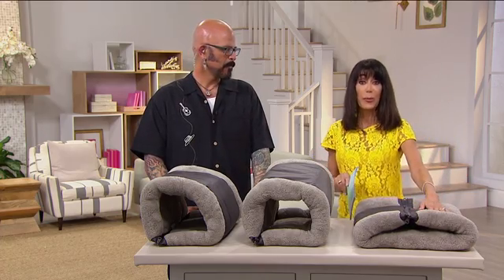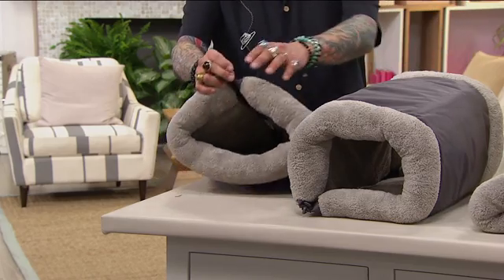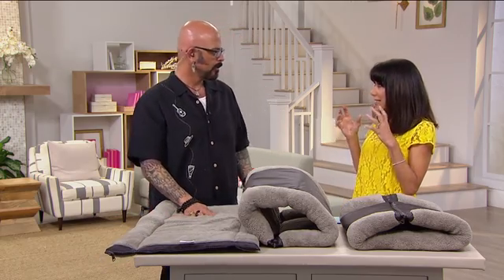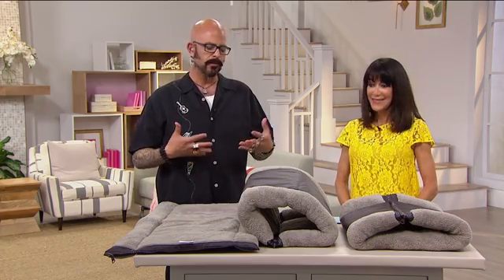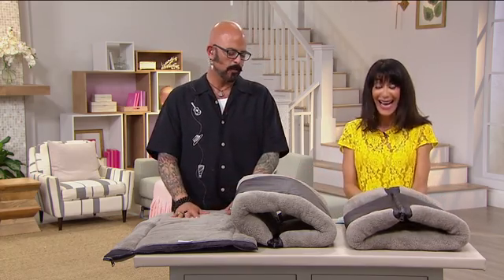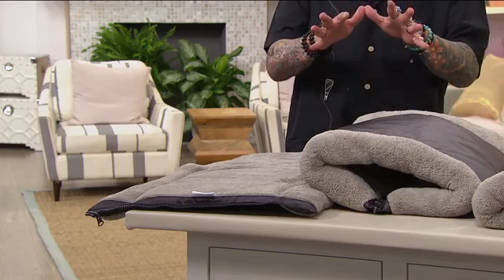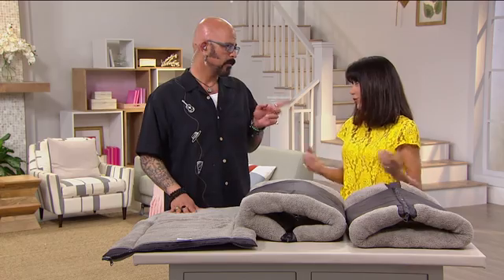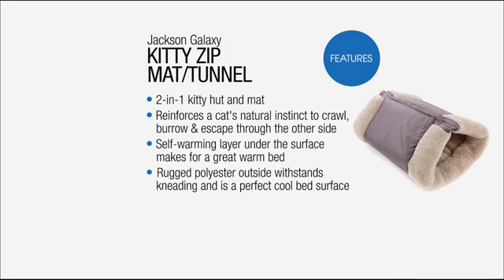Jackson Galaxy Kitty Zip Mat/Tunnel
Cats love hiding, playing and lounging, so supply your favorite furry friend with this fun zip mat. This comfy and cozy pet hut is designed to keep pets warm...